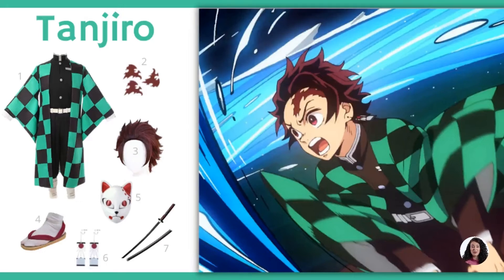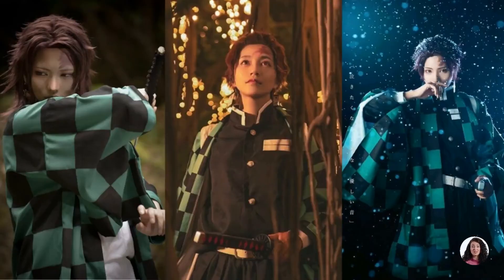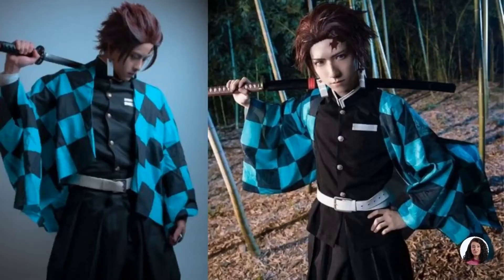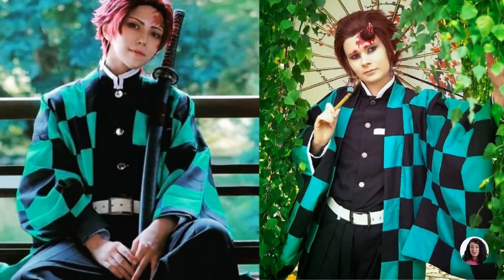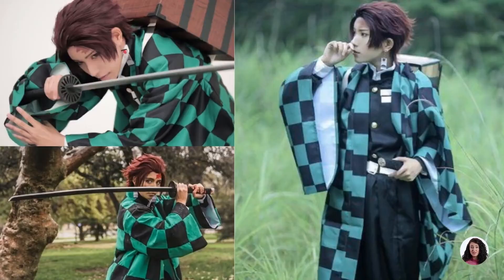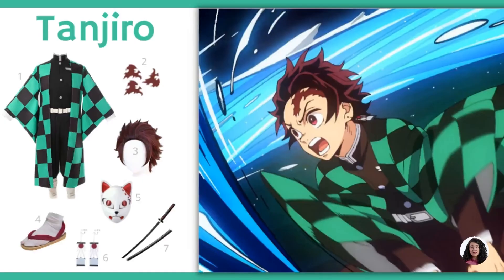DIY Tanjiro Cosplay Ideas | Best Tanjiro Cosplay Guide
Tanjiro: Slayer of Demons

Get the look of loyal, protective Tanjiro with our costume guide. Try out Tanjiro cosplay to keep up with the Demon Slayer theme for your next costume event.

Follow our costume guide to easily dress like Tanjiro!
You’ll Need:

Tanjiro Kamado Costume
Scar Stickers
Tanjiro Wig
Clog Shoes
Tanjirou Mask
Tanjiro Earrings
Tanjiro Sword